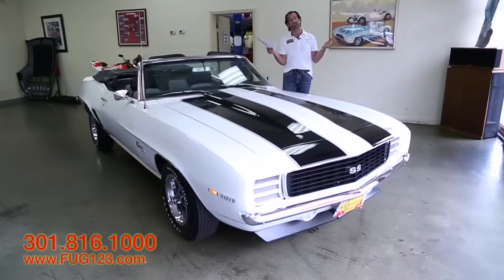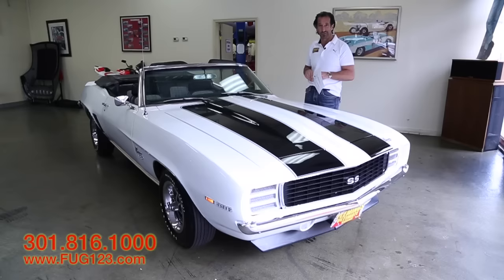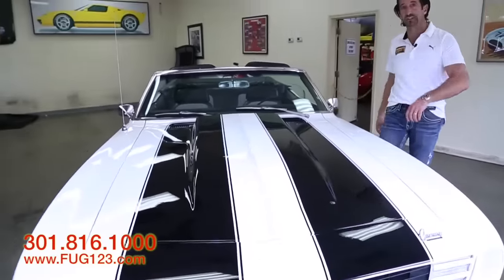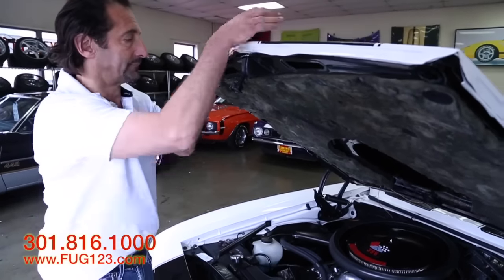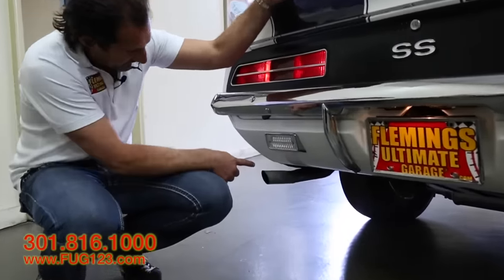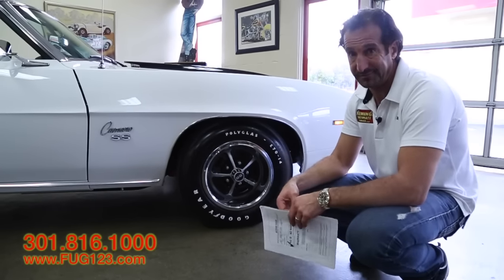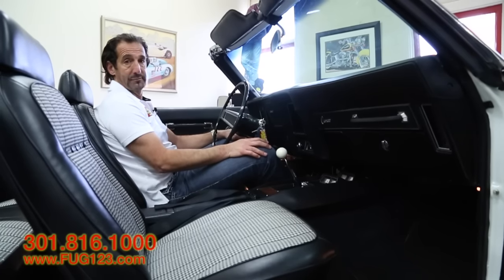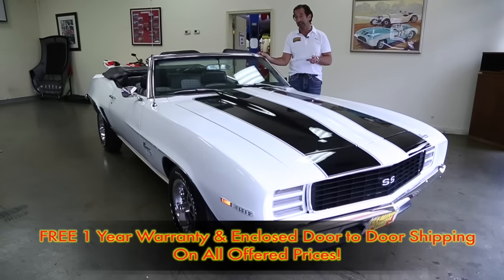1969 Chevrolet Camaro SS396 L89for sale with test drive, driving sounds, and walk through video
'69 Camaro RS/SS 396/375hp L89 Convertible, Over the top rotisserie restoration w/all new sheet metal & floor pans! (Look underneath this car!) loaded with options including the ultra rare genuine L89 Big Block 396cid/375hp V8 w/factory aluminum heads! HD Muncie close ratio 4 speed manual transmission, HD 12 bolt Posi-Traction rear differential, show quality mirror finish Dover White paint w/black stripes, brand new black convertible top w/matching boot, optional deluxe Houndstooth bucket seat interior, optional factory console & 4 pack console gauges, 120mph speedo & optional 7k tach, optional fast ratio power steering, power disc brakes, correct SS wheels with period correct Goodyear ployglas tires, all new chrome & polished stainless trim + all new emblems, optional front & rear spoilers, great sounding factory correct dual exhaust, tower clamps, GM hoses, its that kind of car. Reported to us by the owner after restoration that is was built by the same person that restored the Chevrolets 100 years of Chevrolet magazine, never been in the rain, never had the top down (until we took pics) and never washed with water ( crazy I know!) Spectacular Camaro Convertible-Investment grade and fast,show or drive this one.